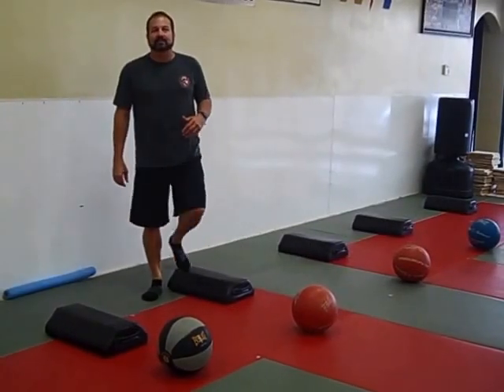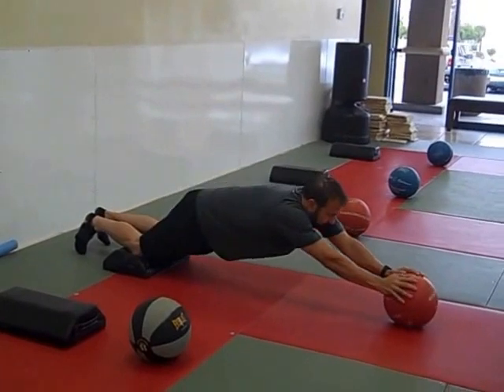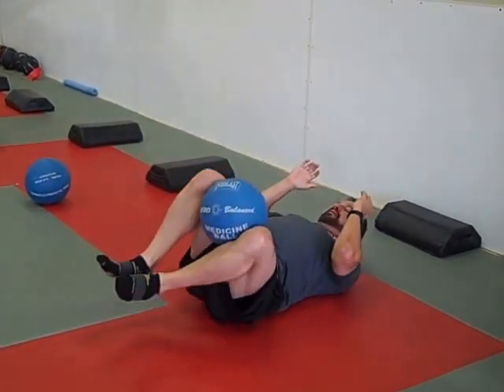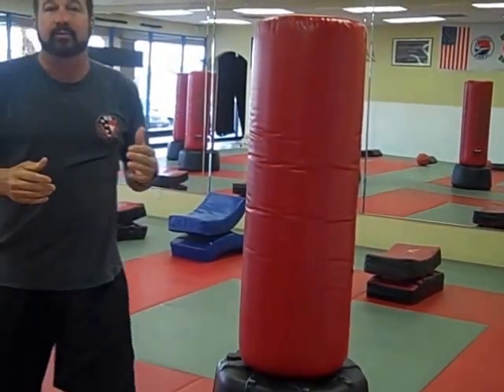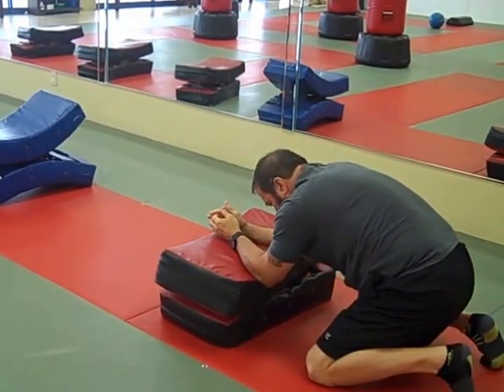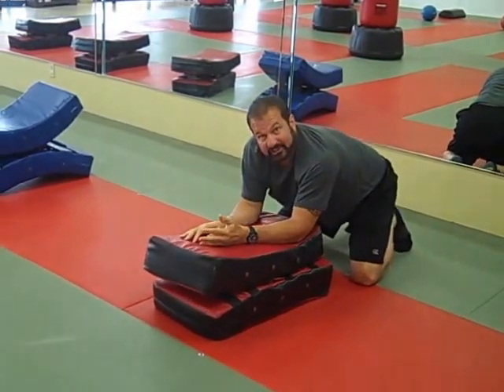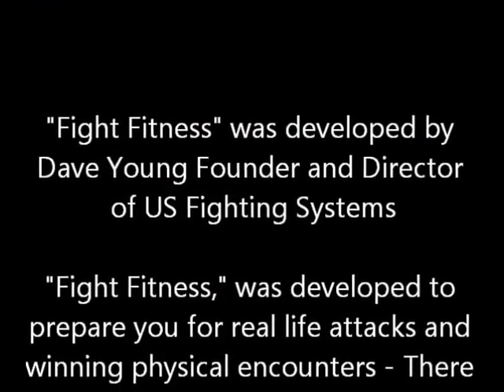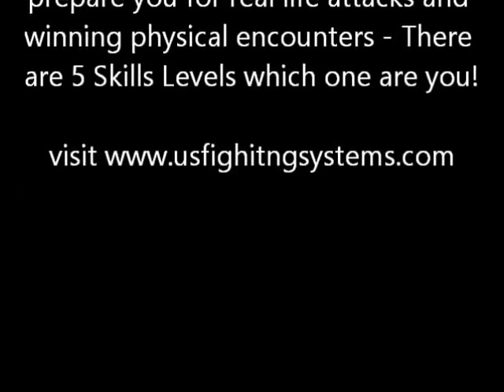Intro Fight Fitness 2014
Fight Fitness was developed by Dave Young - Dave is the Founder and Director of Arma Training and US Fighting Systems.  Dave is a former police and corrections officer and a veteran of the United States Marine Corps who is a nationally recognized police trainer and course developer for certifying officers around the world in officer survival, force of force, counter combative's strategies and firearm survival tactics.
Fight Fitness does more than puts kickboxing or martial arts moves to music or a special rhythm or beat; it combines real world survival skills that has a built in self-defense program into every workout.  You will know your fight time, you will know what works for you and what doesn't and you will develop your own survival profile.  Take the challenge and know your limits so you can take an active role in your own survival program!